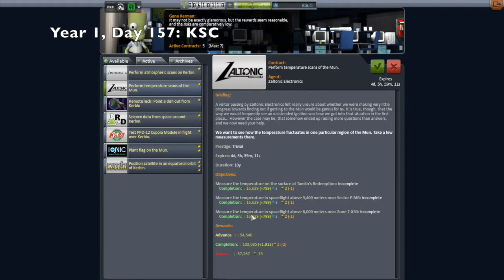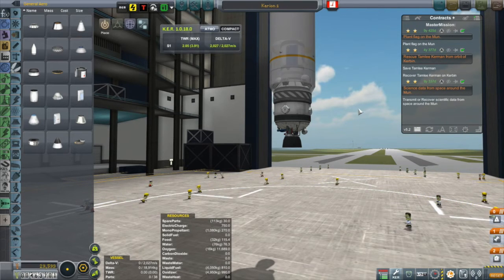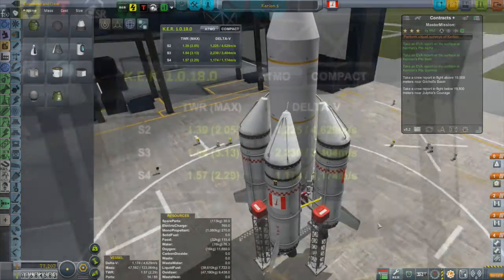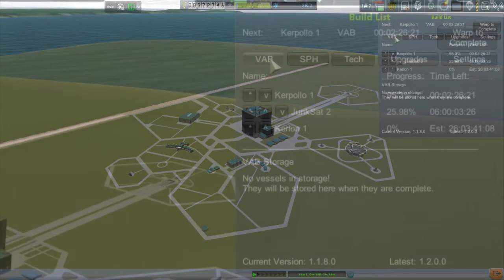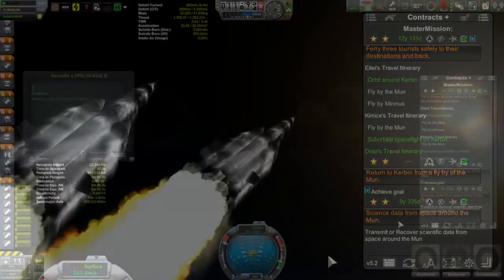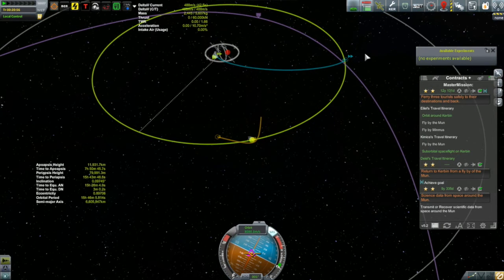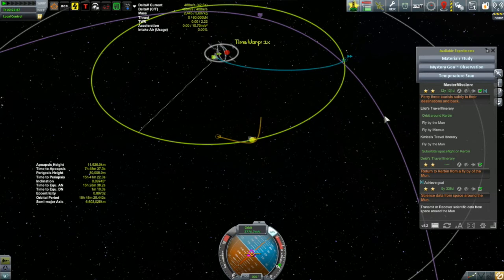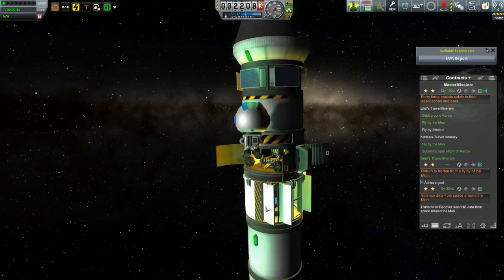KSP Career: Episode 22 - Gravity Assists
Days 157 to 161: I use a manned flyby mission of the Mun as an opportunity to talk about gravity assists and how they work.  Also, I explain how to use asparagus staging to get the most out of your engines during ascent.